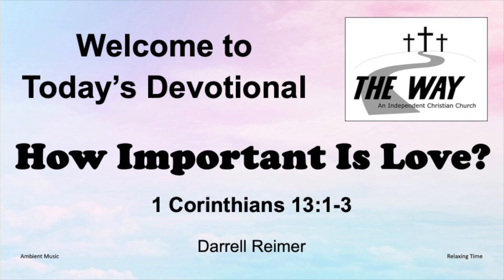How Important Is Love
Today's devotional with Darrell Riemer